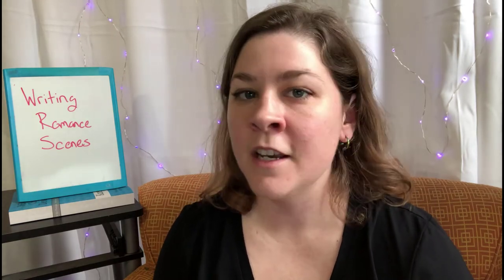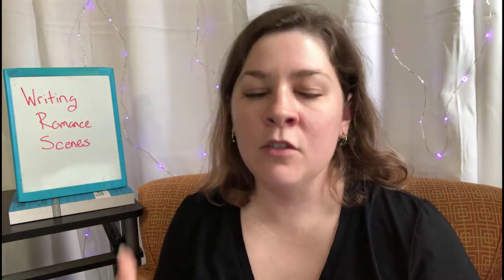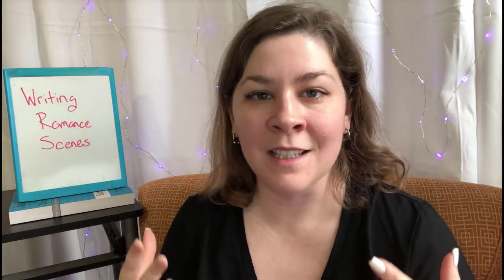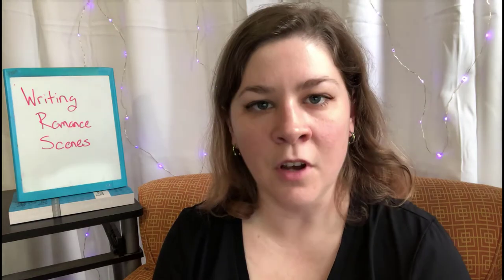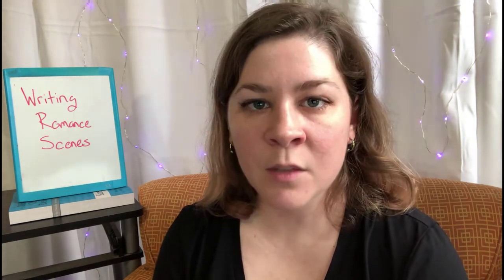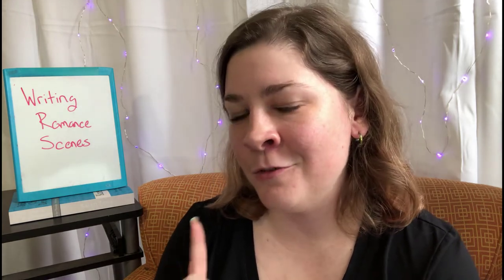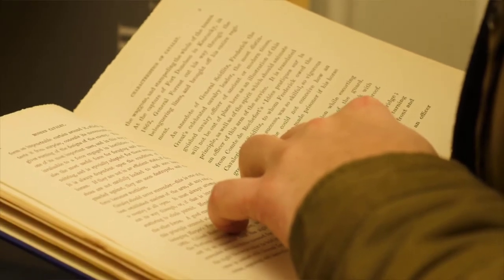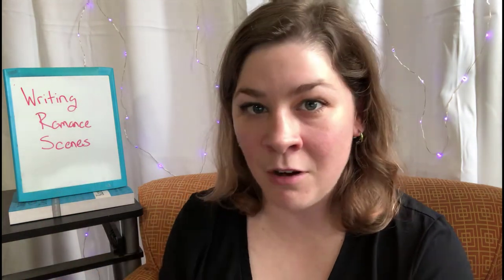Writing Romance Scenes In RP | Spare Room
365 Days of Character Creation

Writing Romance Scenes in Roleplay

365 Days of Character Creation